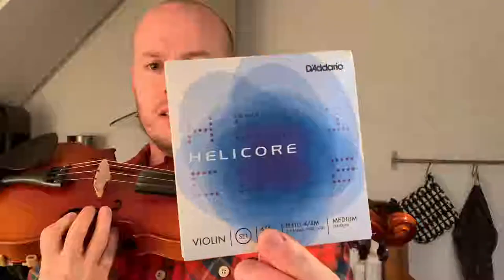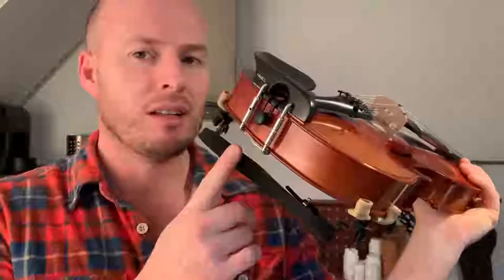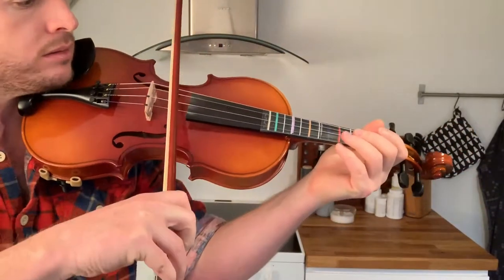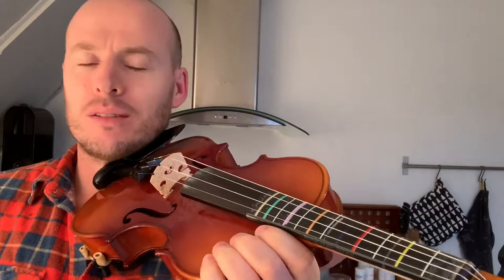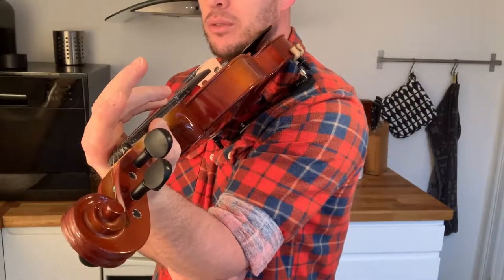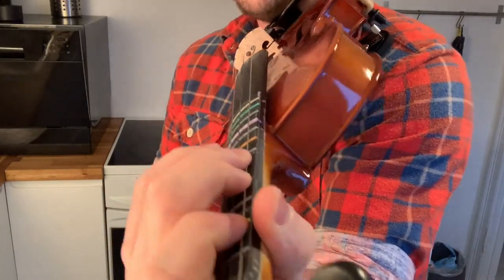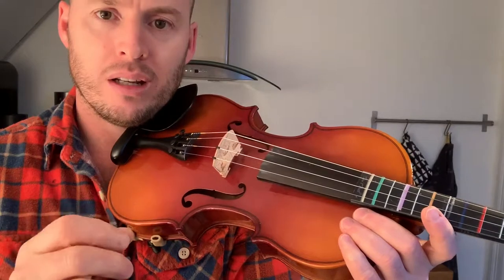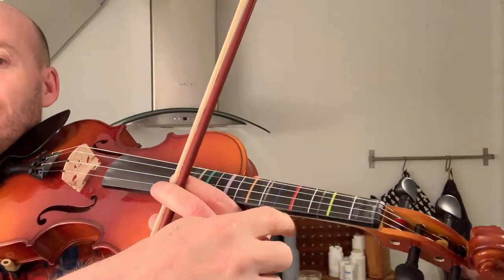Just Giving Beginner Violin Tips To Beginner Violinist Twitter Friend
Just a really long violin video for a Twitter follower who was nice enough to PM me - and ask for help.

Rainier has been playing the violin for a few months and was trying to work out how to play a song all on one string - I have interpreted this as - He wasn't to strengthen his 4th finger as well as any other tips I could give.
I thought about the things that I wish someone had told me about at month 2 and decided to add them to this vid too.

So it ended up being about 30 mins long - sorry Rain.

Anyway, hope this helps.

feel free to add any other tips in the comments